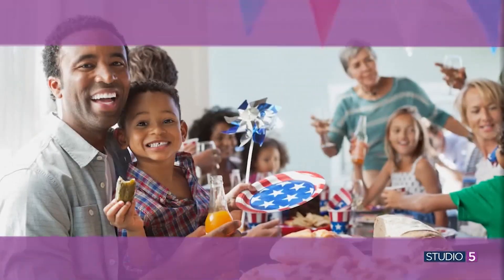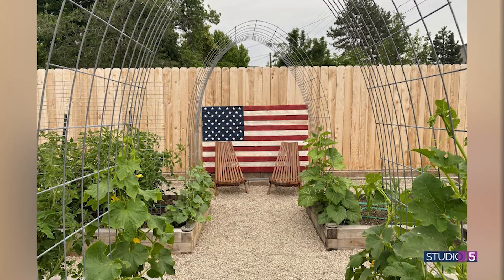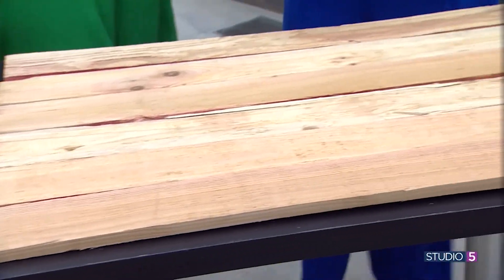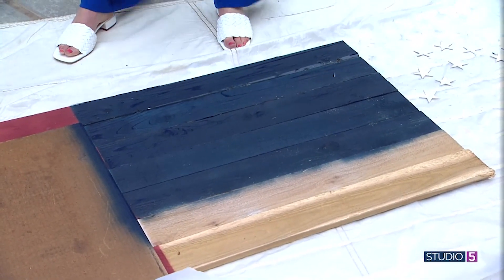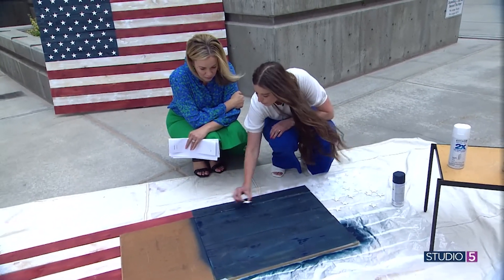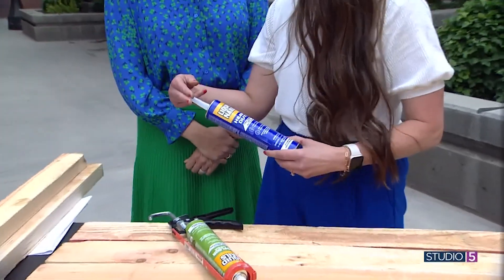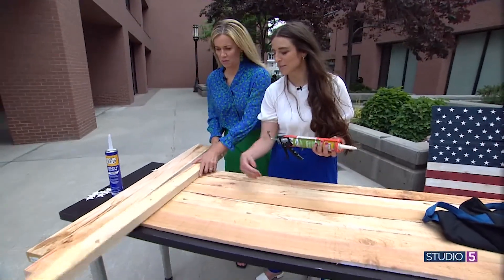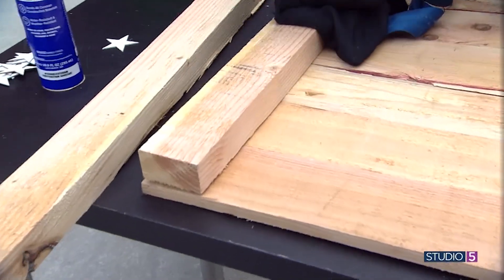A fence panel flag makes a big statement! Here's how to make this patriotic project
That summertime spirit of patriotism is rising. It's time to break out the red, white, and blue. The stars and stripes become the backdrop to everything you do in the yard this summer with this project.

Studio 5 Creative Contributor Kelly Lonnecker shows how to make a fence panel flag.